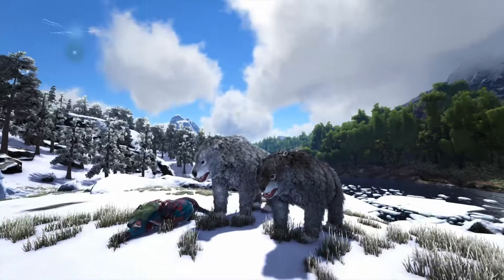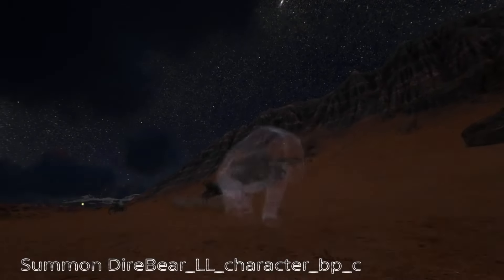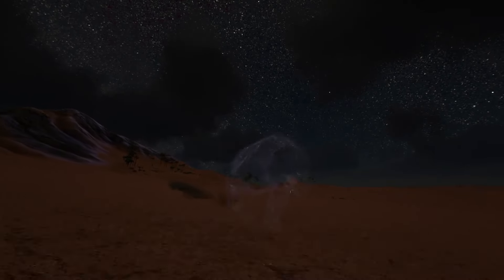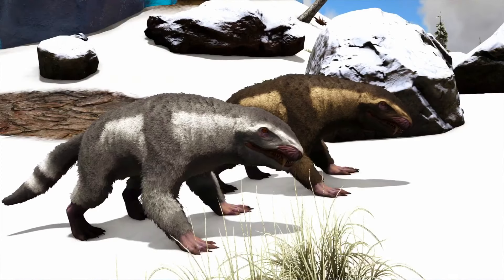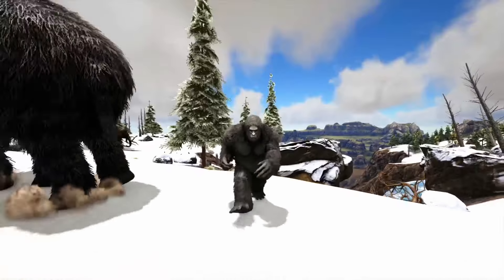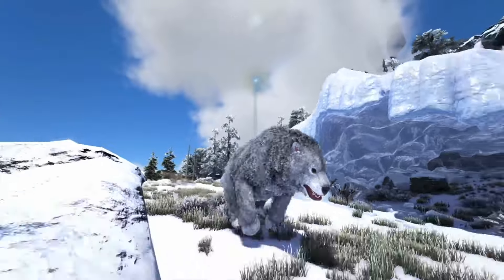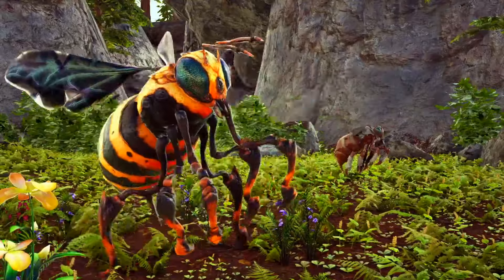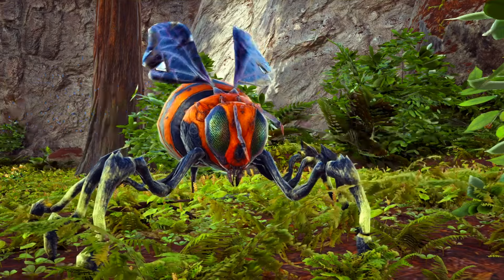Creature Variants you Might Not Know about in Ark Survival Evolved!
Creatures Variations that you Might now know about In Ark survival evolved!